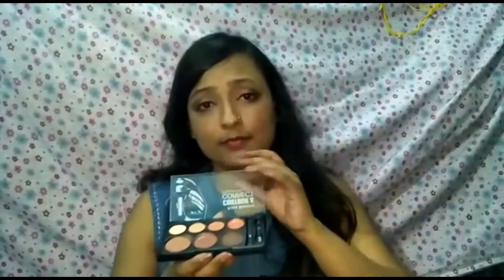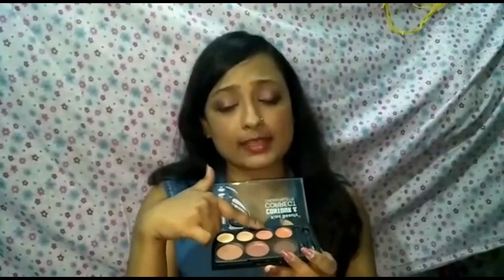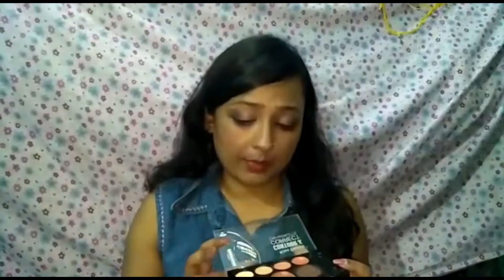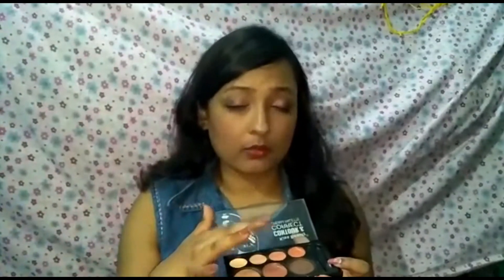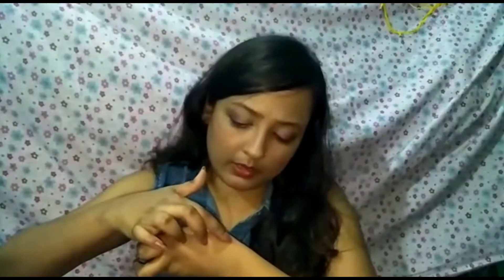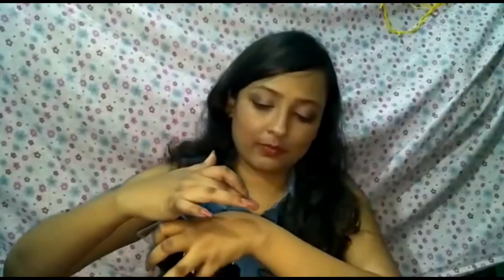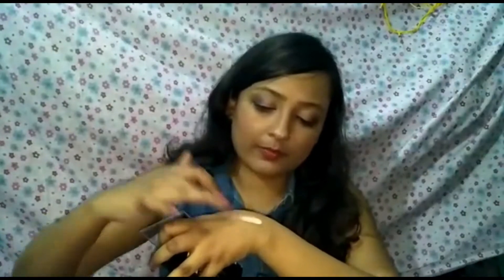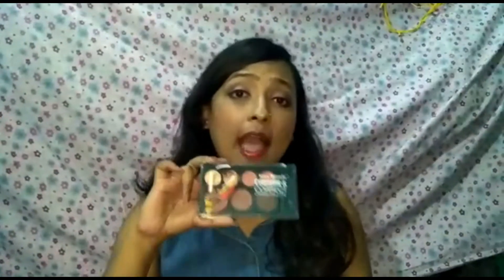Kiss Beauty Contour and Correct Palette | Cheapest Contour kit just for 250 INR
Hi beauties,

Here I am sharing a very budget friendly Contour and Correct Palette with you guys. Kiss Beauty is a very affordable brand and serve the purpose quite well.